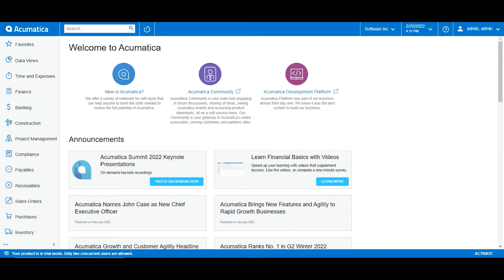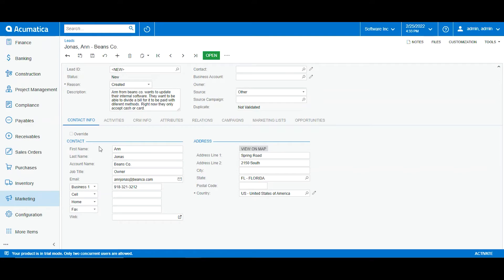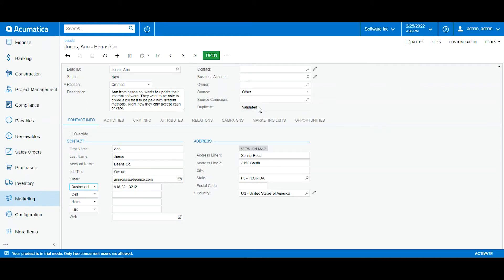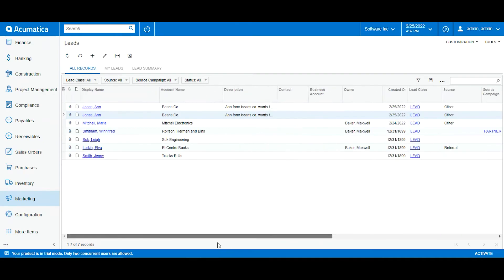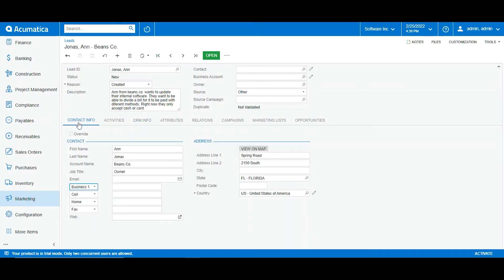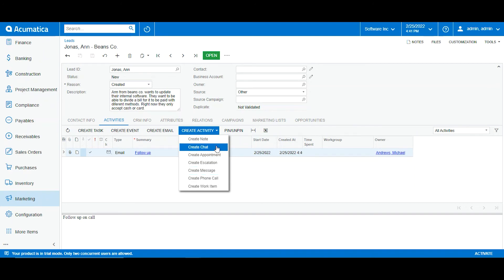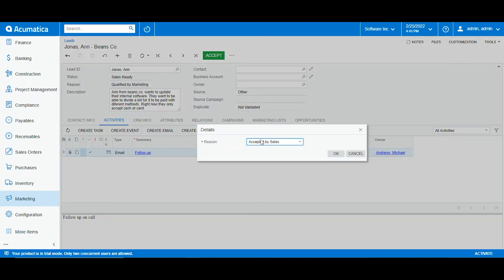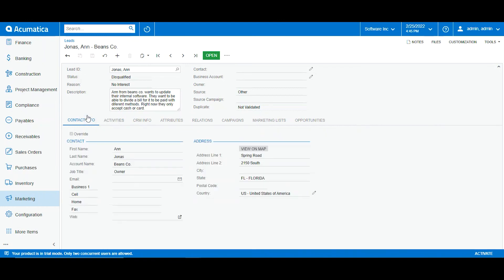Creating and Managing Leads in Acumatica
How to create and manage leads on Acumatica ERP. Learn how to create a lead and manage activities, qualify, and transform leads into opportunities.

A lead represents a marketing lead or a sales lead. After contacting the lead, you can create a contact associated with the lead, convert the lead to a sales opportunity, return the lead to a marketing team for nurturing (before or after conversion), or disqualify the lead. You can create a contact and a business account associated with the lead before converting the lead to an opportunity or during conversion.

Chapters:
0:00 Intro
0:38 Leads
1:16 Creating Leads
4:15 Checking for Duplicates
8:05 Managing Leads

You can find similar video in our YouTube channel.